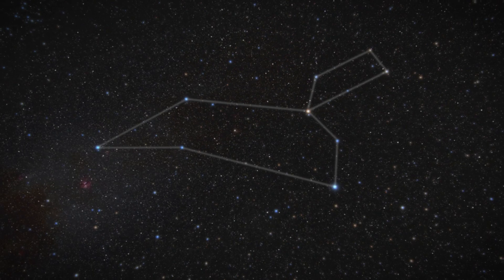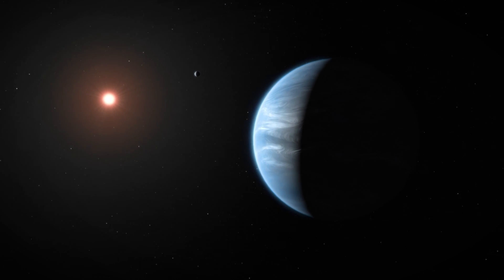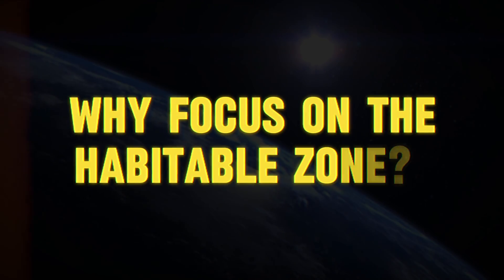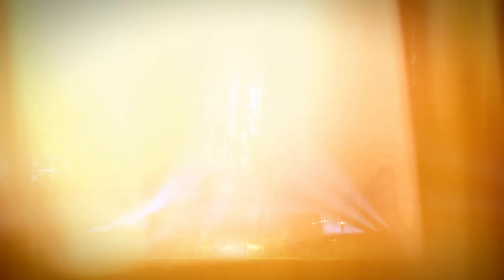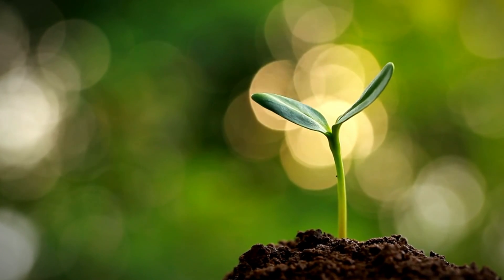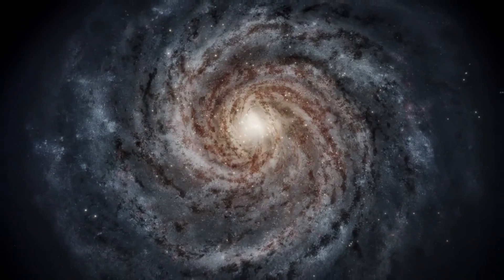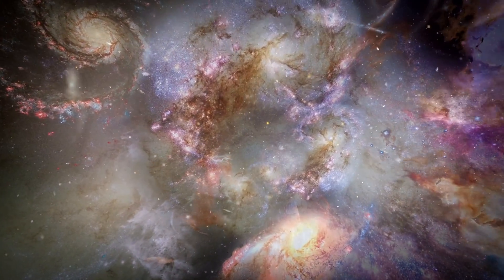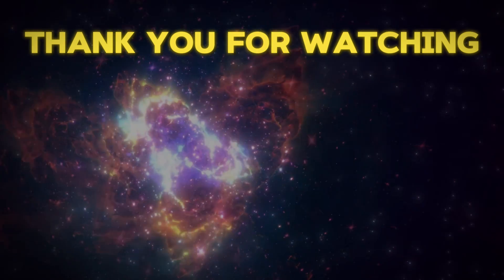Exoplanet (K2-18b) really has signs of life?! NASA's JWST reveals.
Dive into the captivating world of K2-18 b, an exoplanet where NASA's James Webb Space Telescope has discovered signs that could point to life. With traces of water vapor, methane, carbon dioxide, and dimethyl sulfide detected, we explore the potential for life beyond our solar system. Join us as we decode the mysteries of K2-18 b's atmosphere and discuss what these findings mean for the search for extraterrestrial life.